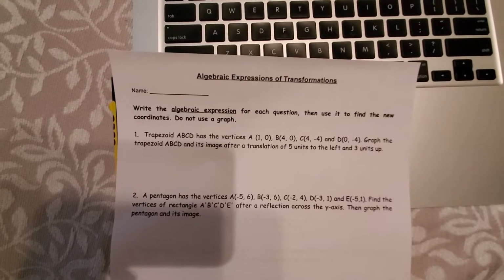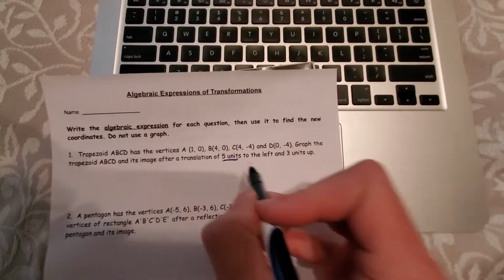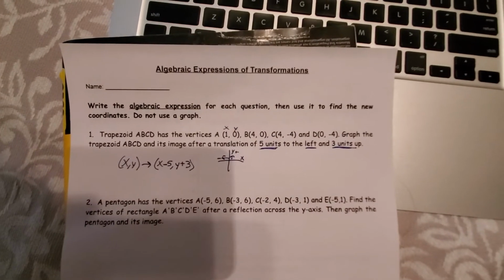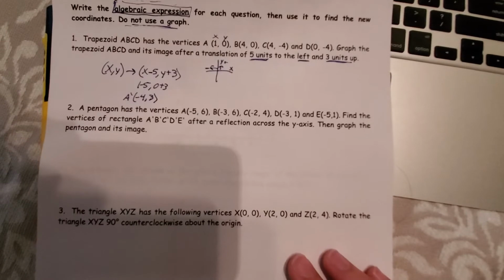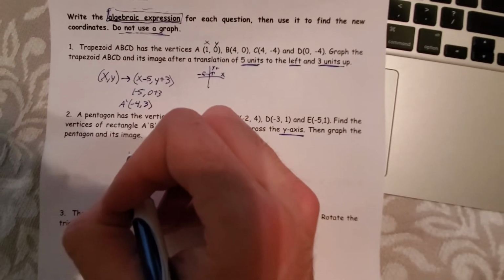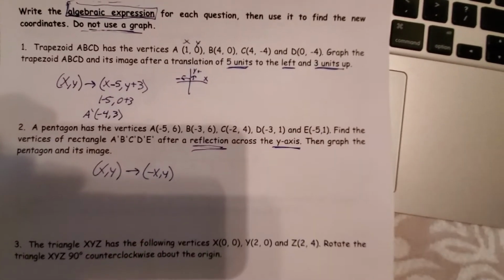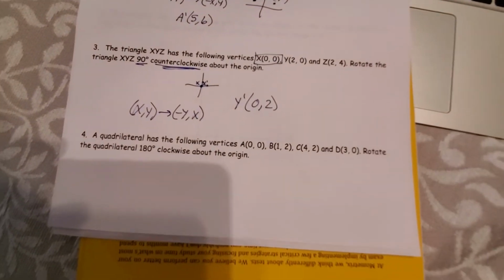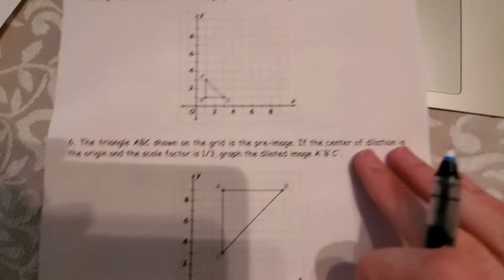Algebraic Expressions Worksheet Help